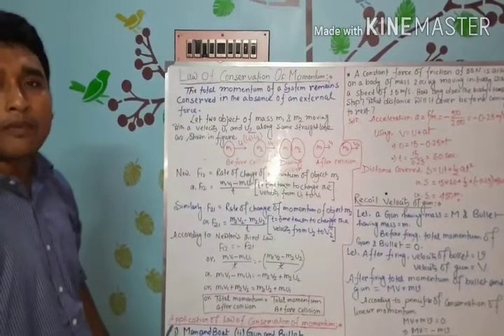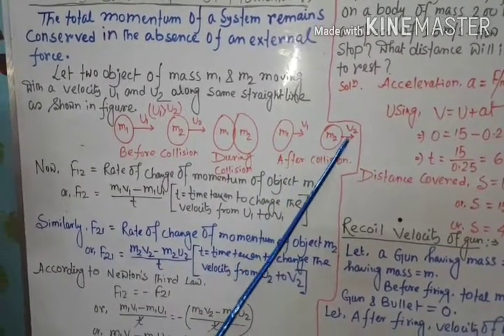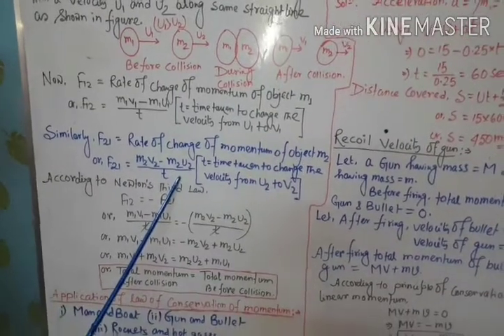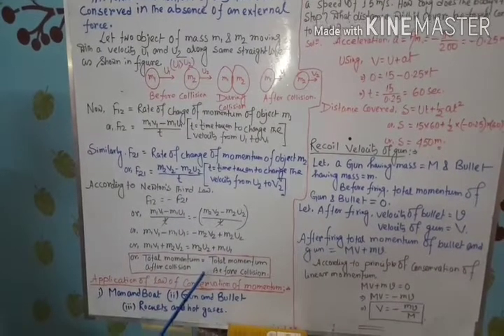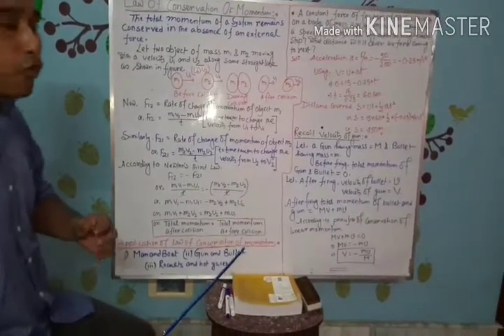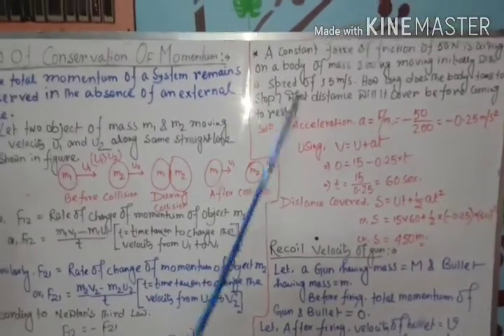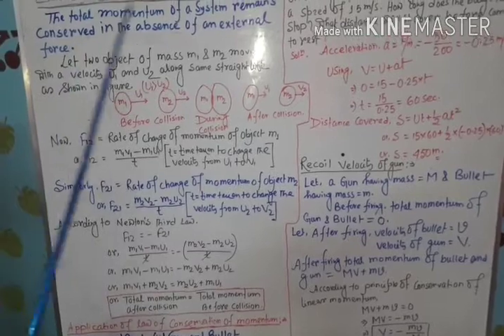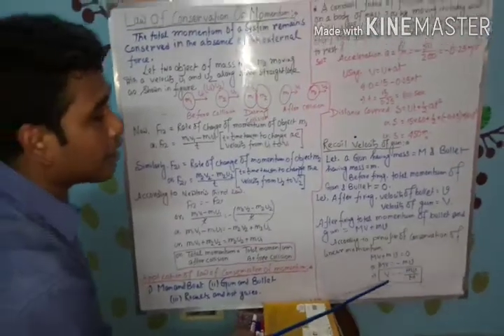Conservation Of Linear Momentum and It's Application.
Force And Laws Of Motion ( Class 9)